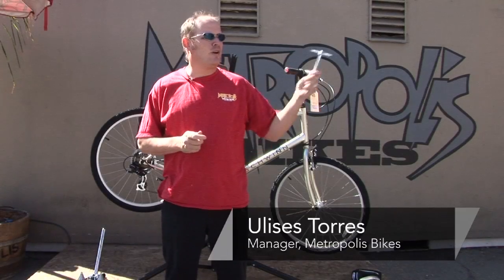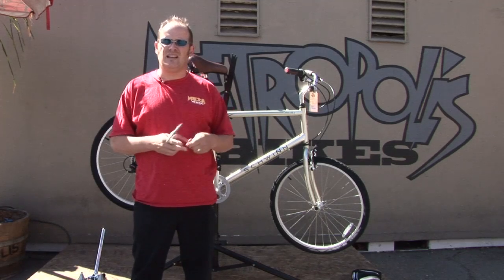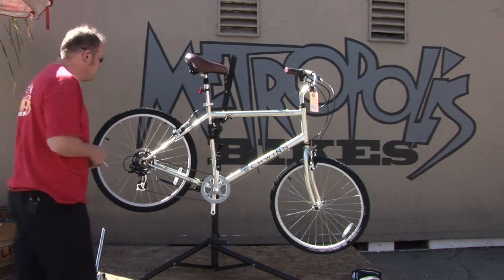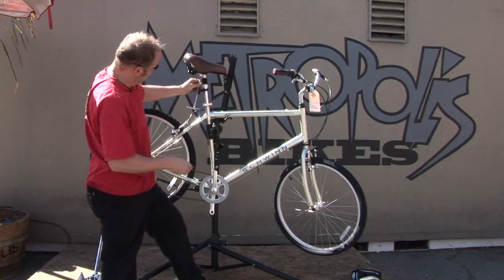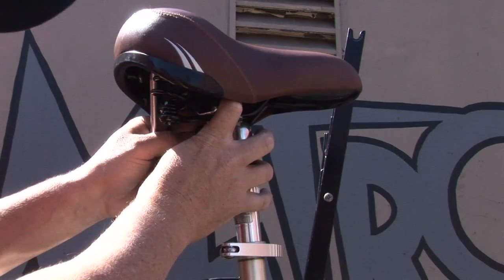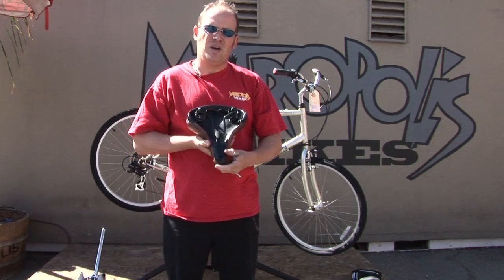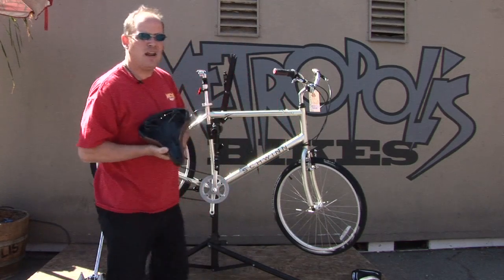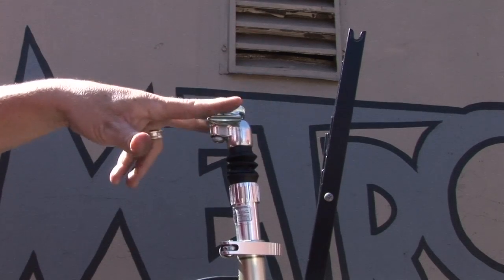Bicycle Maintenance : Remove a Bicycle Seat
Removing a bicycle seat is done nearly the same way on any bike because they've been universally applied for about a hundred years. Remove your bicycle seat with help from a bike shop manager in this free video on bicycle maintenance.

Bio: Ulises Torres is the manager of Metropolis Bikes in North Hollywood, California.

Series Description: Maintaining your bicycle will help your get the most out of your biking experience while keeping you safe. Perform maintenance on your bicycle with help from a bike shop manager in this free video series on bicycle maintenance.